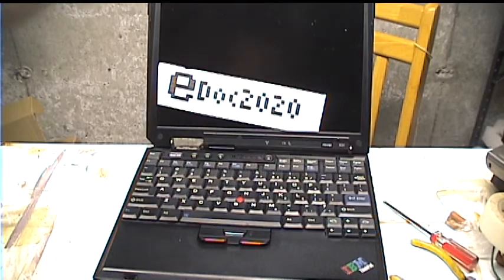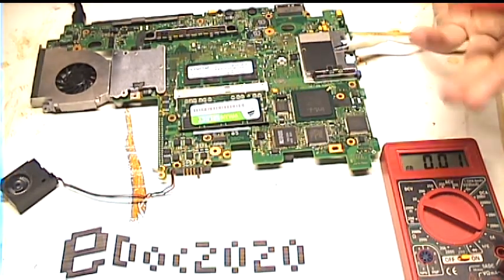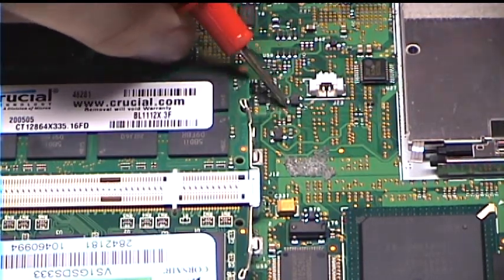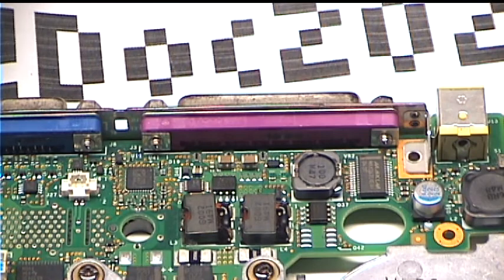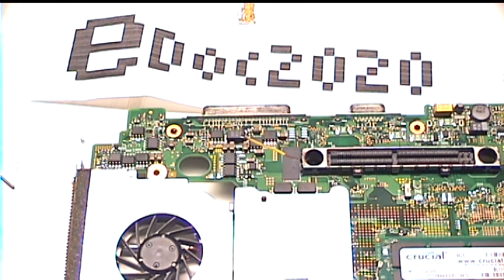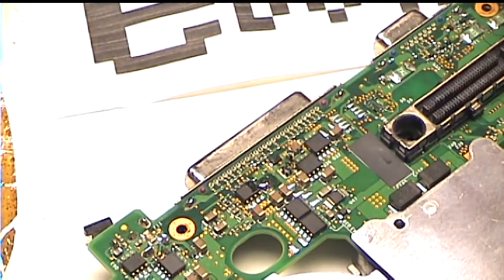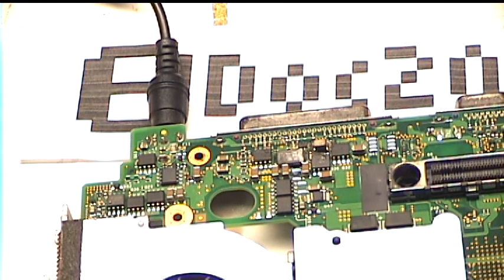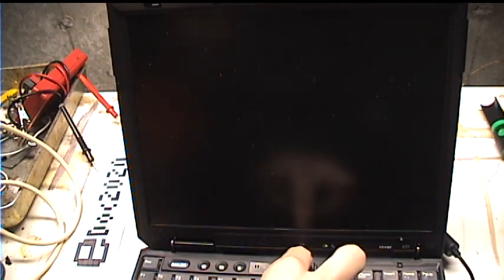Fixing my dead IBM ThinkPad X31 (no signs of life) - eDoc2020 #6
My nice little X31 laptop is totally dead! Not even the battery light comes on. Can I fix it?

If you haven't heard of the X31, it's a 12.1" subnotebook made by IBM (before Lenovo). It has a Pentium M processor and up to 2GB of RAM, making it perfectly suited for Windows XP.

It turns out C646 in the 3.3 volt DC-DC converter failed, causing excessive ripple voltage. It's a 6.3v 330uF tantalum capacitor.

Search terms to find schematic: 93P3976 tokyo filetype:pdf

RTCVCC supply is on page 52, MAX1631 is on page 74

Navigation:
0:00 Introduction
1:00 Initial voltage checks
3:47 Introducing VCC3M (or not)
5:38 MAX1631 buck controller
7:03 KuzyaTech
8:19 Probing my board with the oscilloscope
9:46 Finding a donor capacitor
10:54 Parts swap
14:39 First test
15:29 Second test
16:24 Success!